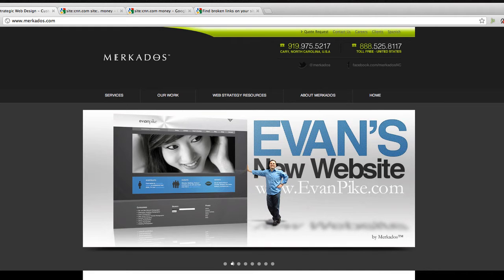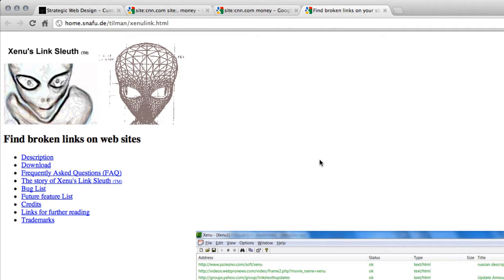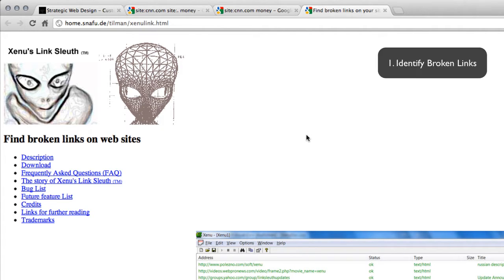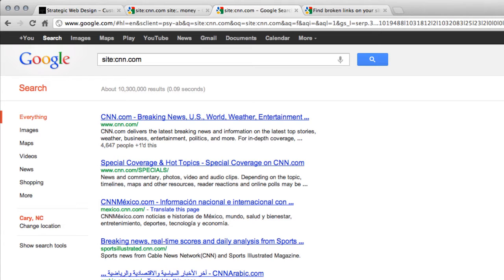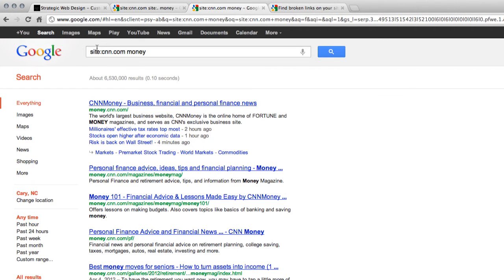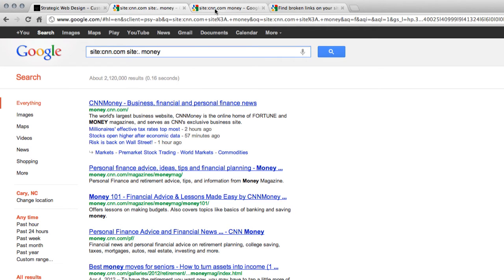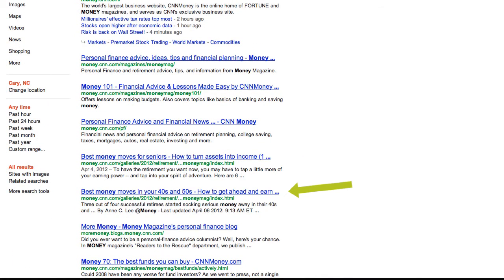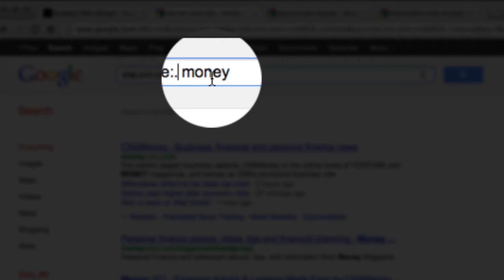3 Ways to Improve Search Engine Positioning Today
Alex Centeno MBA., digital media strategist at Merkados™, explains how to improve your search engine positioning with these three easy and actionable steps.